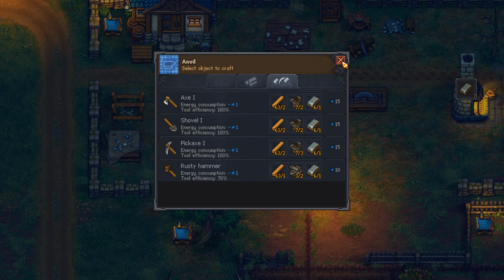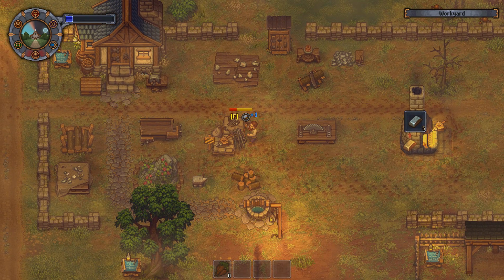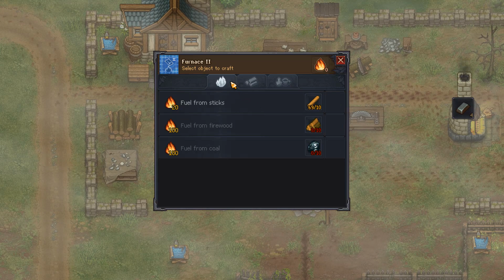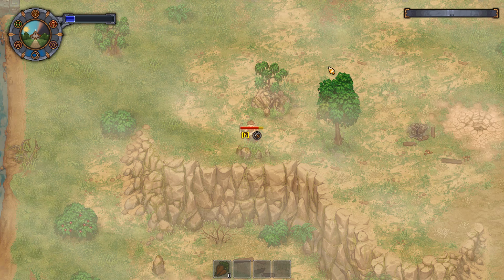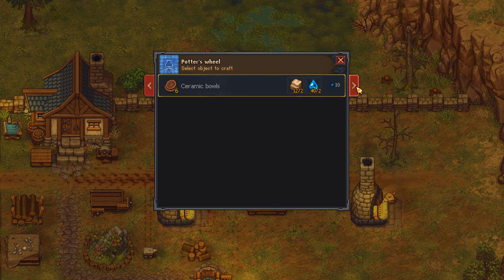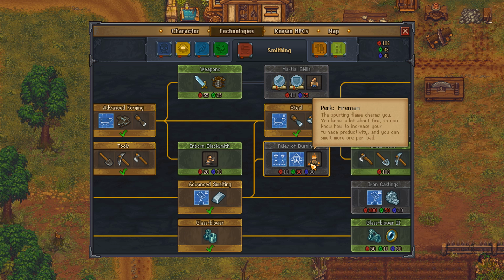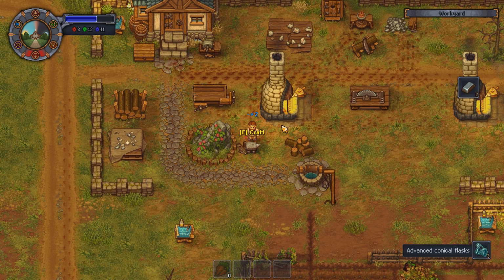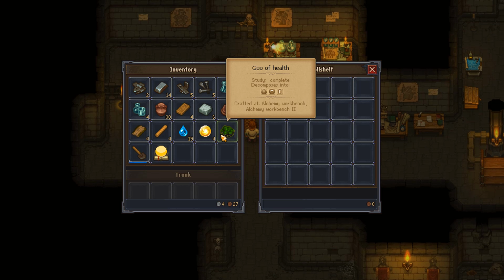Keywii Plays Graveyard Keeper (17)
Fractures. They happen all the time in the sliding business. Reality breaks here, and explosion goes off there. What may start as one can slowly over the course of time becomes many. This is how Jeremy Lapointe found himself coming into existance, just as Jordan Freeman before him and Melony before him.

Due to the Combine's influence, Jordan found himself splitting in half and being launched through two layers of reality. The first went to the 80's to continue killing aliens while the other, now known as Jeremy, took the practicality with him, now he finds himself amidst an isekai story.

As the new keeper of a small village's graveyard, Jeremy must do odd jobs to make money, to learn new skills, to make friends, and eventually make his way back home to his wife.

But this town is... a little lacking in terms of plenty, So it's likely to be a long time coming. Will Jeremy find hard work rewarding and then find his way home? hard to say.